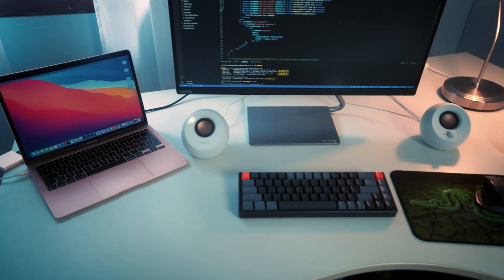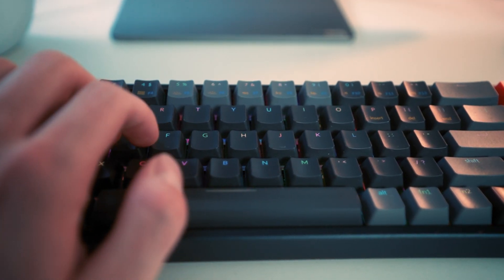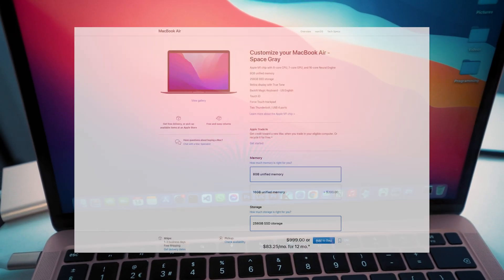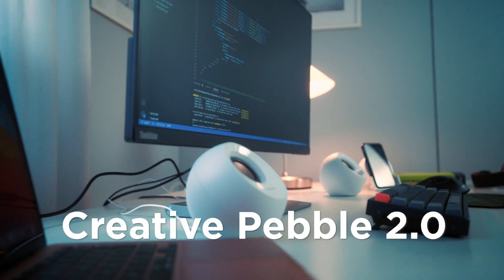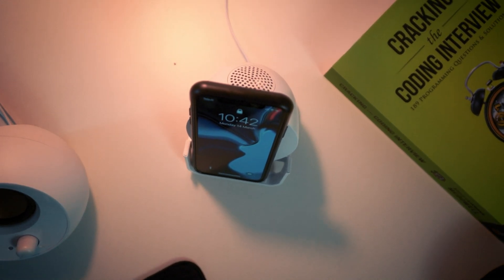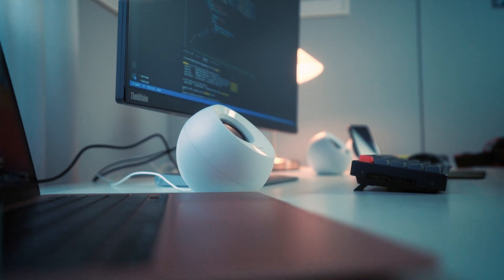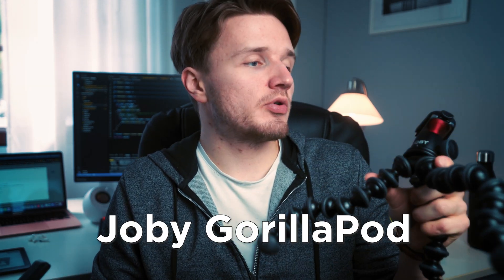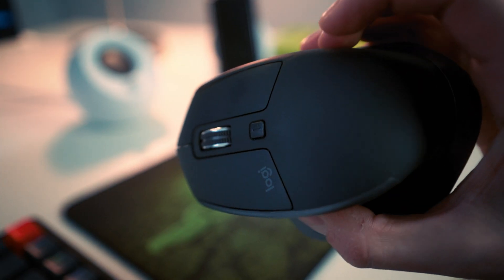My MINIMAL Coding Desk Setup for MAXIMAL Productivity!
My ULTIMATE Home Desk Setup for Productivity. I use this setup for coding and editing Youtube videos.

This minimal desk setup for programmers is how I get things done and learn how to code efficiently and fast. You may be able to get inspiration from my coding desk setup for your own!

I also talk about what I think is the best laptop for programming and laptop vs PC for coding as well as my programmer laptop desk setup.

💰 BEST COURSES TO LEARN TO CODE FROM ZERO & GET A JOB.
📚 MY FAVOURITE PLATFORM TO LEARN NEW SKILLS - Get 1 MONTH FREE with Code: aff30d21

FILMMAKING & YOUTUBE GEAR
💡 AMAZING CHEAP SOFTBOX LIGHT
📹 BEST AFFORDABLE GIMBAL
🎥 JOBY GORILLAPOD
🛸 CHEAP MINI DRONE

Chapters:
0:00 Intro
0:44 Keyboard
1:57 Mouse
2:42 Computer(s)
4:37 Speakers
6:00 How I study data structures & algorithms
7:12 other stuff
8:25 Filmmaking gear

This channel documents my life as a Self-Taught Software Engineer as well as my journey teaching myself Computer Science & Programming. When I graduated from university in July 2021, I was still completely lost as to what I really wanted to do. I always had an interest in technology, so I decided to start learning how to code with zero experience, and it quickly became my passion. After just 4 months of learning programming on my own, I had a job offer, and I will begin my career as a software engineer in September 2022.

This video is about: desk setup , desk setup 2022, minimal desk setup 2022, student desk setup, work from home desk setup, best desk setup for students, best desk setup for programmers, software engineer desk setup, best keyboard for coding ,best keyboard for productivity, best mouse for productivity, best keyboard for programming budget, best budget desk setup, desk setup aesthetic, home office tour, coding desk setup , coding laptop vs desktop, best laptop for programming, PC build for programming